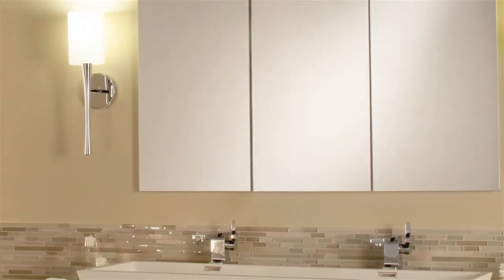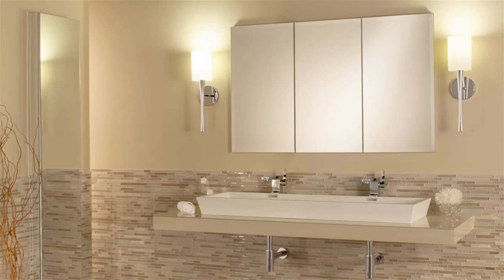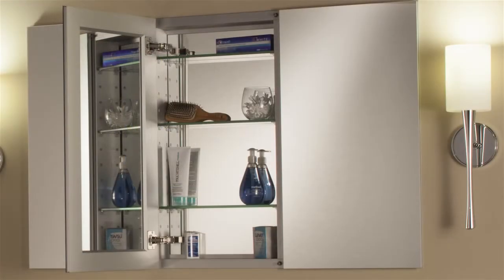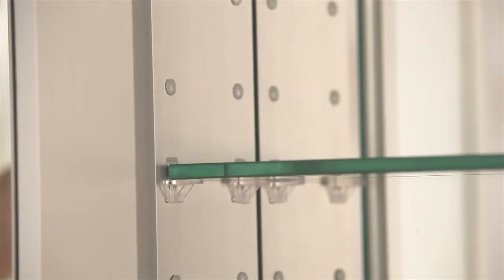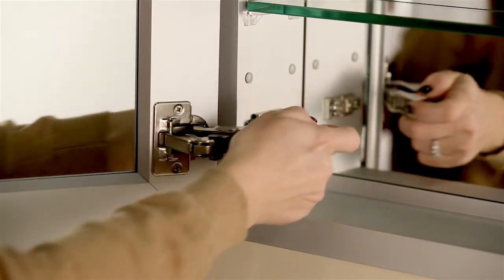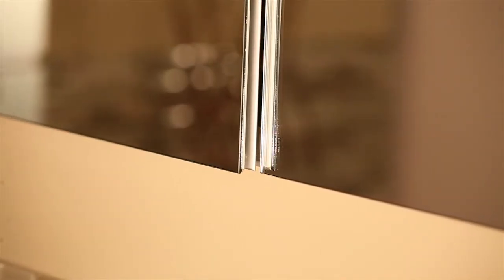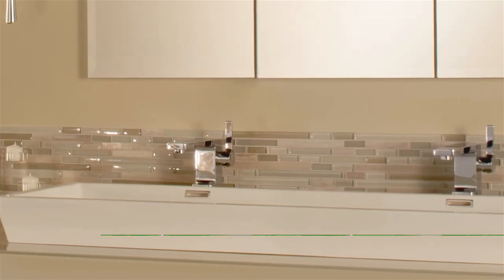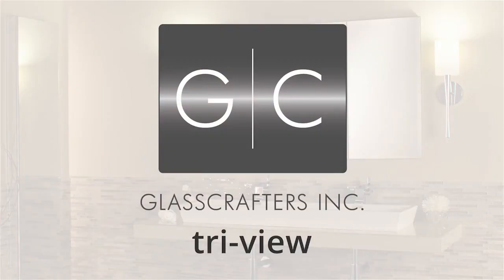Tri-View Mirrored Cabinets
When versatile functionality and additional storage is needed, GlassCrafters Tri-View cabinet series delivers innovative design. Strength, usefulness and design unite to deliver practical cultivated beauty. Frameless front door mirror options include a flat mirror and upgradeable 3/4" beveled door. Cabinets can be surface mounted or recessed for a custom built in look.